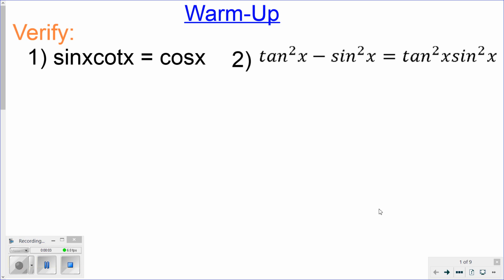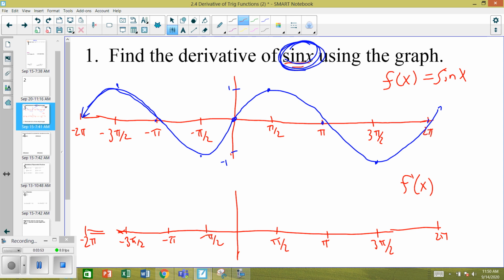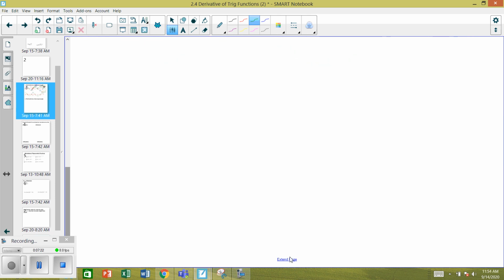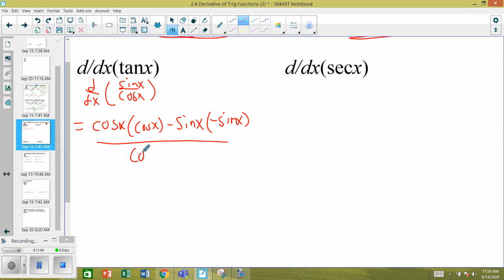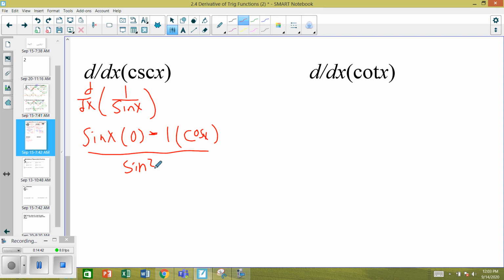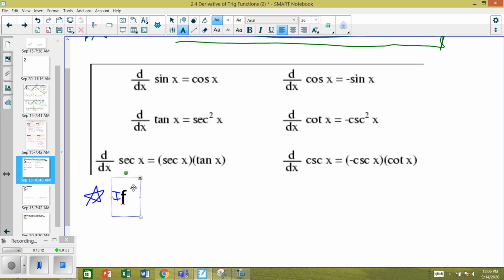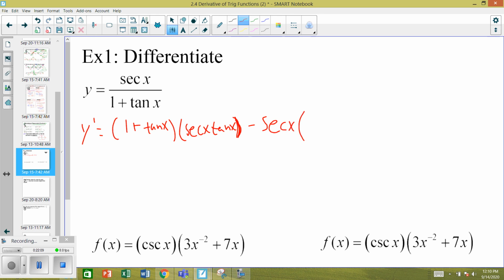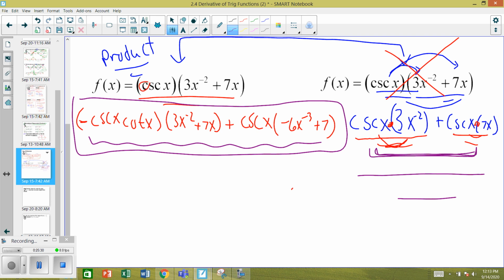2.4 - Derivative of Trig Functions Video Lesson